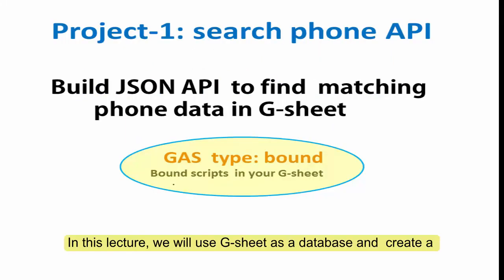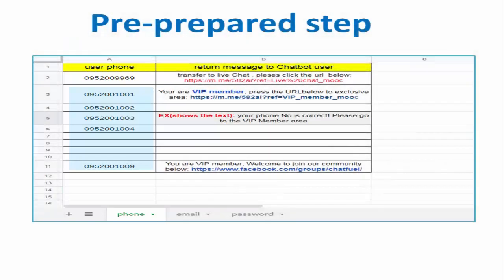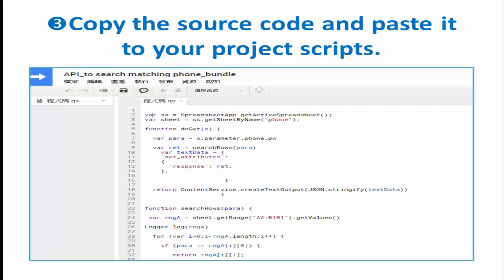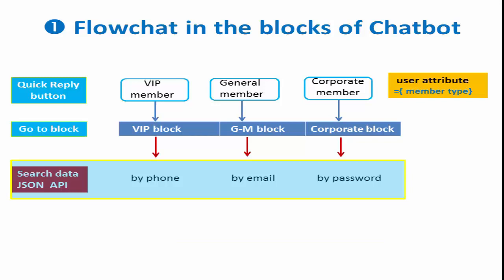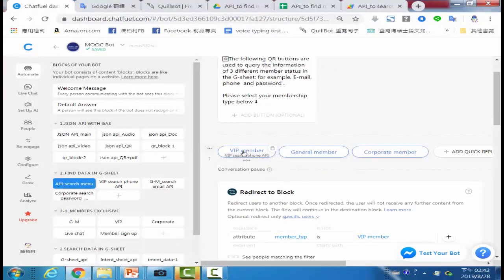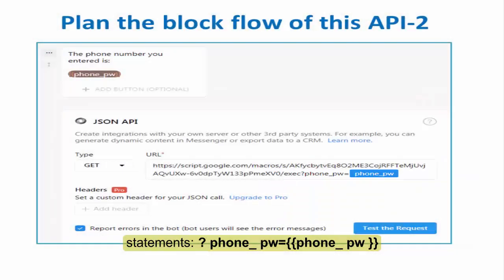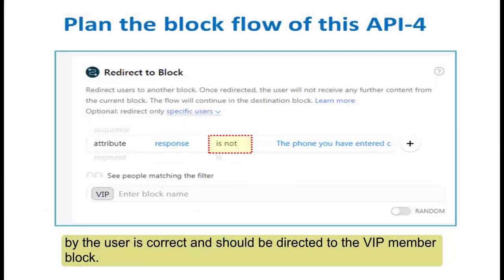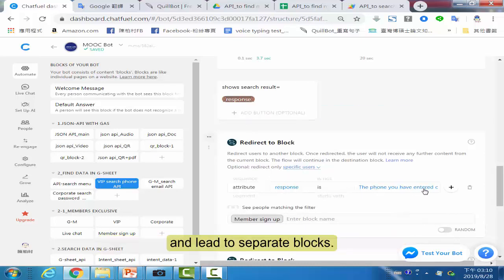Chatfuel JSON API Application: Build a Json API to search matching data in Google sheet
In this video, I  will show step by step of how to  build your
 JSON API to search for phone number in the G-sheet
 and return the answer to the Chatfuel Chatbot user.
 You can get resource code and explanation of code in Udemy course named:

"JSON API for your Chatbot: Step by step"